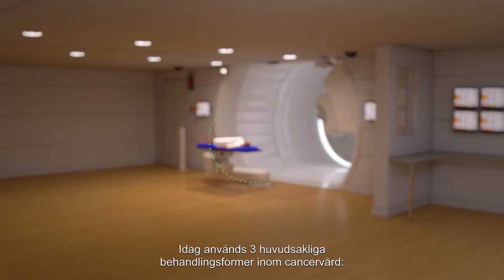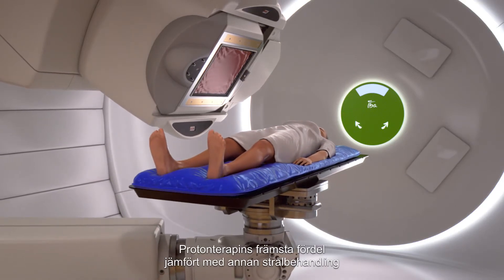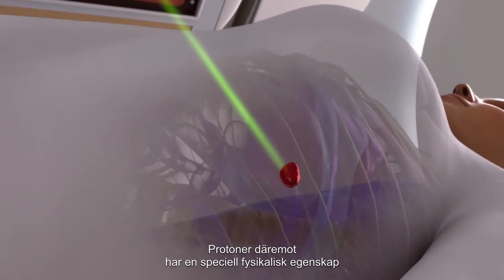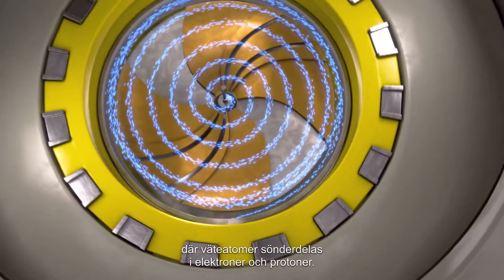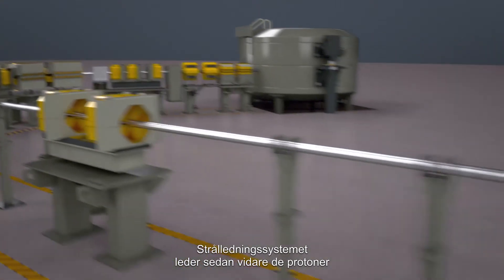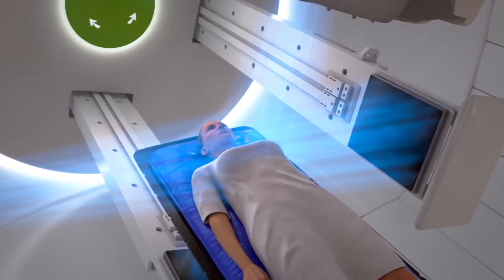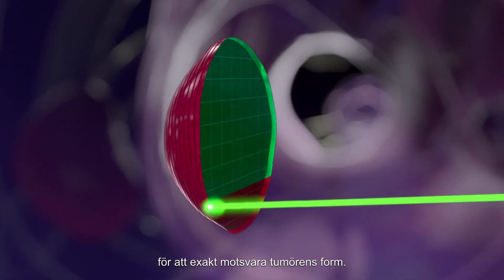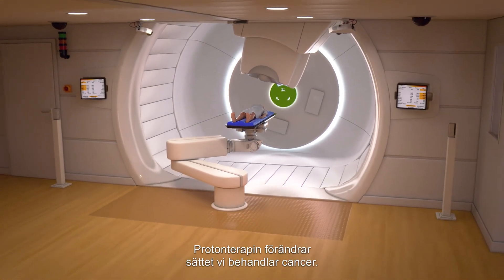How does Proton Therapy work - IBA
Protonterapi är en ny och effektiv behandling som till skillnad från traditionella strålningsbehandlingar i stort sett kan koncentrera stråldosen till enbart tumören - och blir på så vis mycket mer skonsam. Klicka här för att lära dig mer!